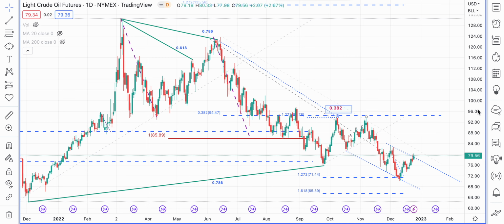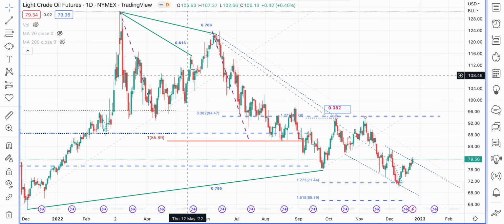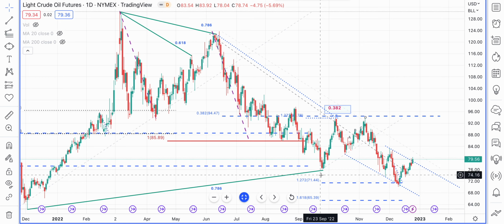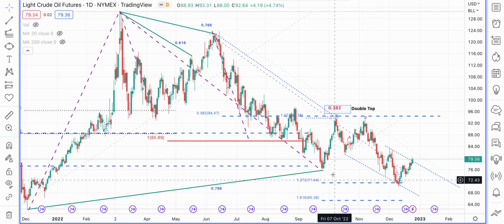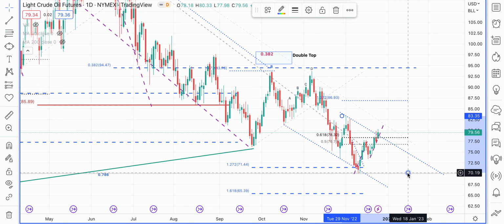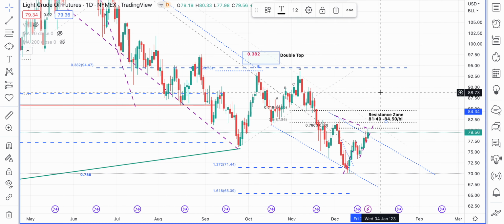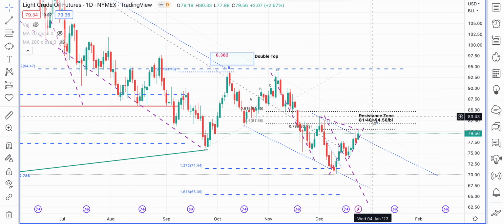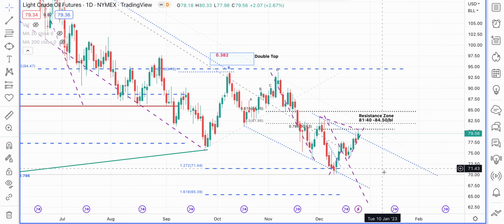Crude Oil WTI (CL : NYMEX) approaching a key level - 23 December 22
In this video we take a look at the crudeoil market and perform technicalanalysis. Light Sweet Crude Oil is approachign a key price level which could act as a resistance and the price rotate lower. We also take a look at the possible downside target if indeed the market rotates lower. We also discuss the conditions which could negate this pattern formation.